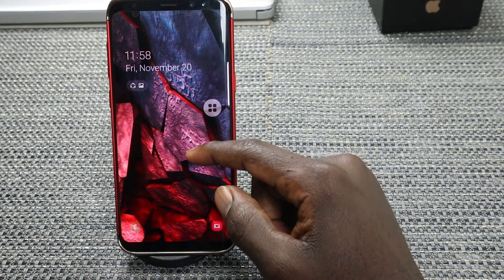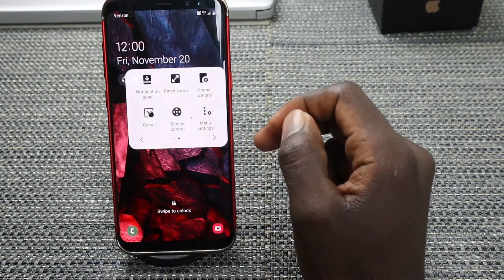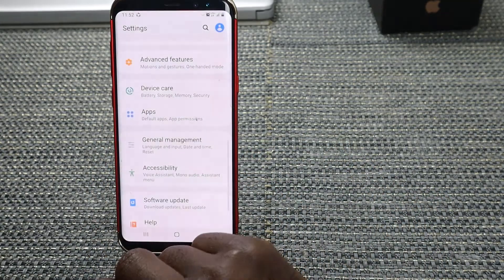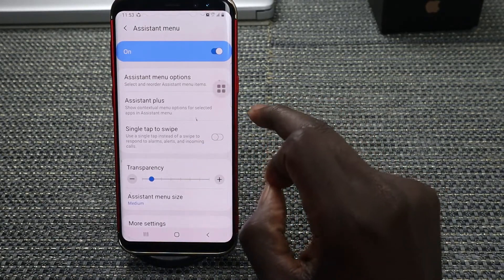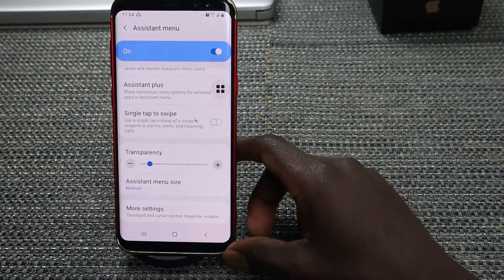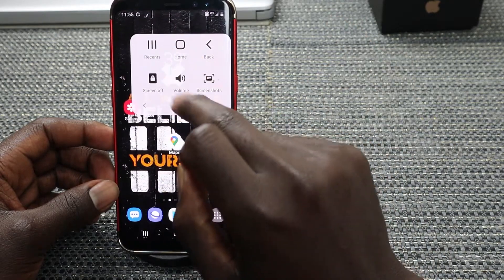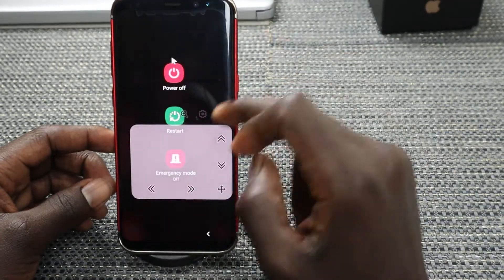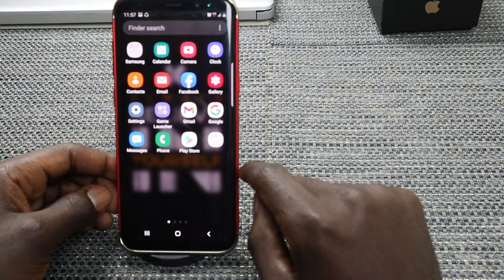Assistive Touch - Samsung Galaxy | How To Enable Assistive Touch on Samsung Galaxy S8/S8+!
Assistive touch/Assistant menu is a feature that enables you to navigate through your phone thoroughly/ replace most of your Samsung's buttons like the power button, bixby, volume button incase they are unresponsive. Not only can it serve the roles played by the buttons on your phone but also does a lot of amazing things like taking a screenshot and many other interesting stuff for you to check out.  Watch the video till the end and master its full functionality. This feature is available on most samsung galaxy phones and even iPhone. In this video therefore, I will show you how to enable assistive touch on Sansung galaxy S8/S8+.

 -Godfrey